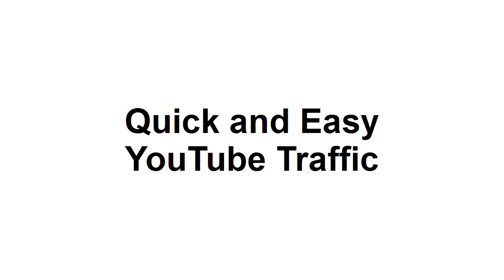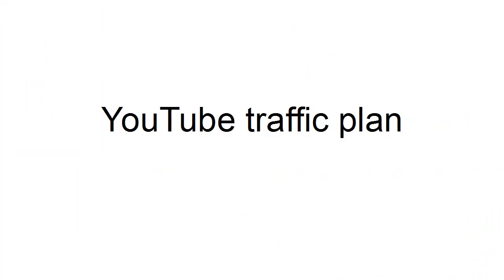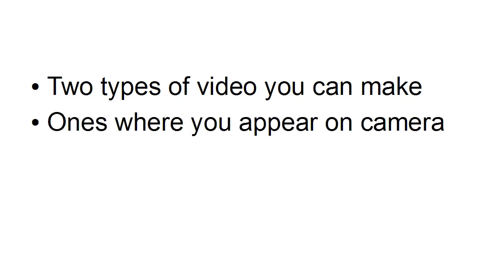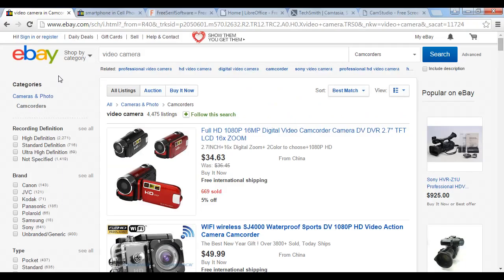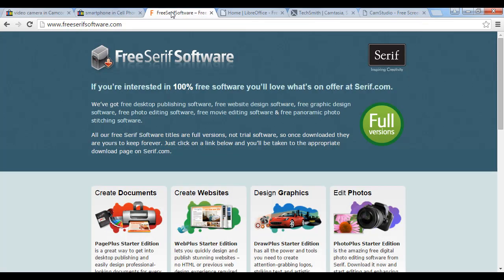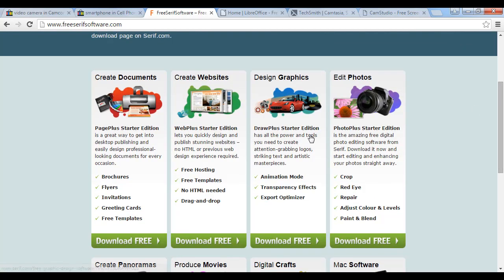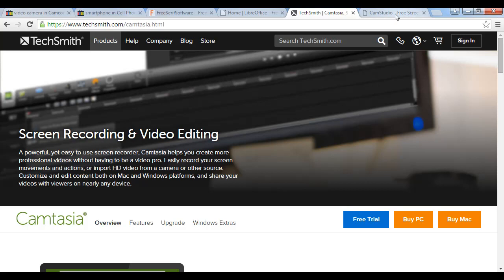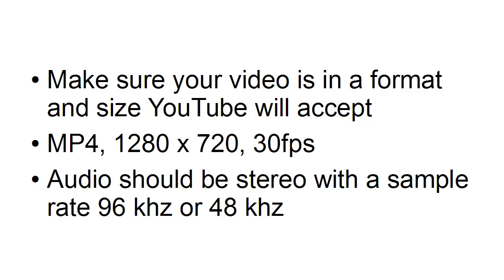ZeroCostTrafficTacticsGld 4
video04.mp4